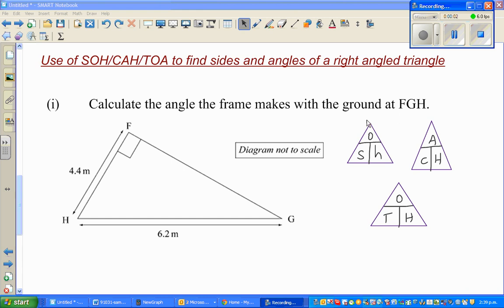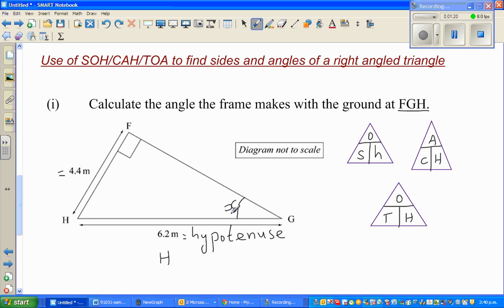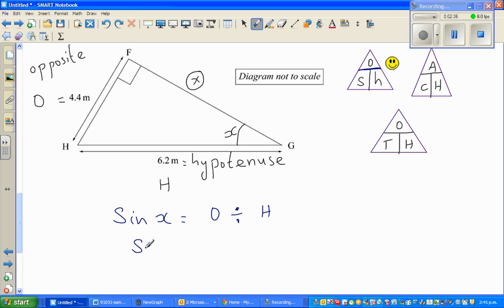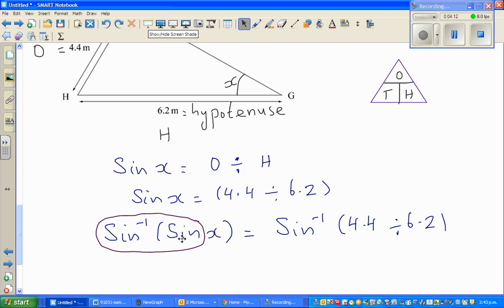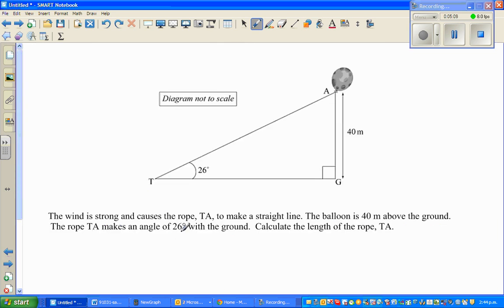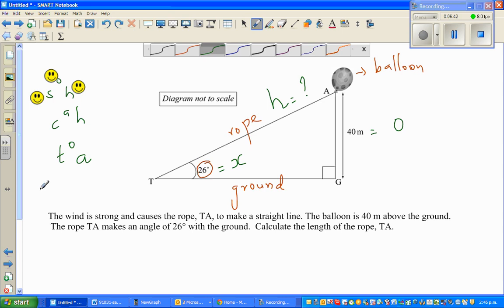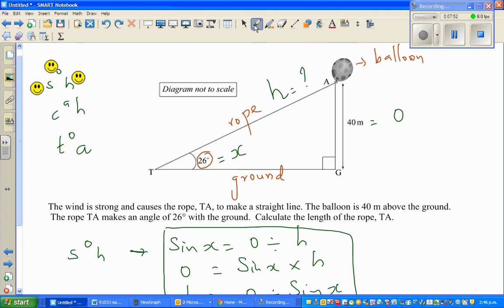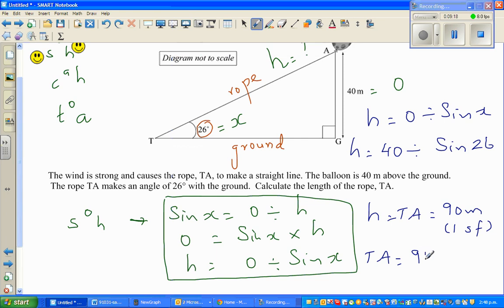Using sohcahtoa to find sides and angles of a right angled triangle